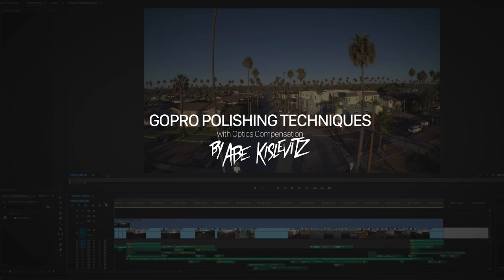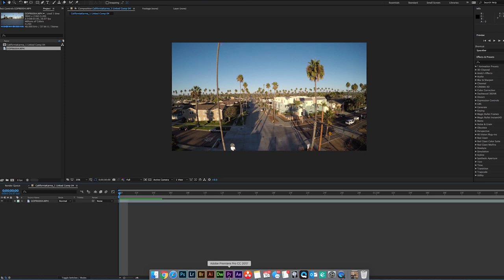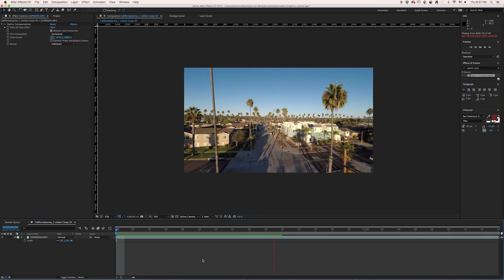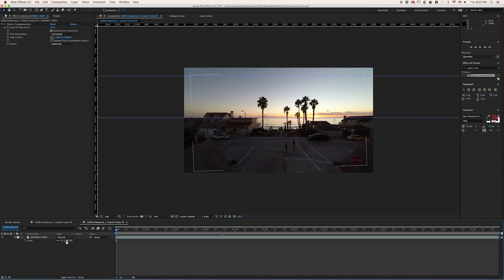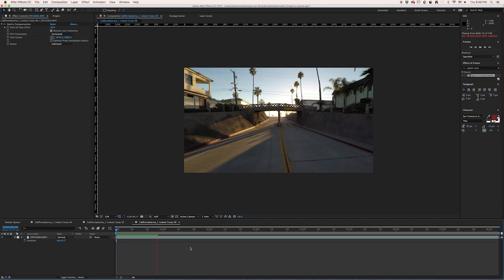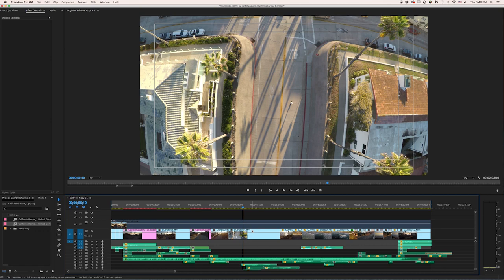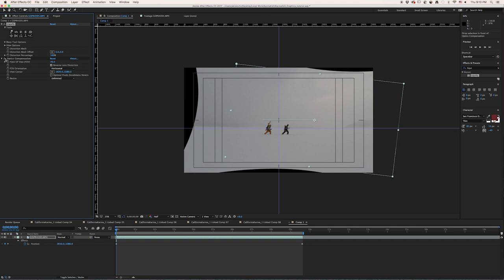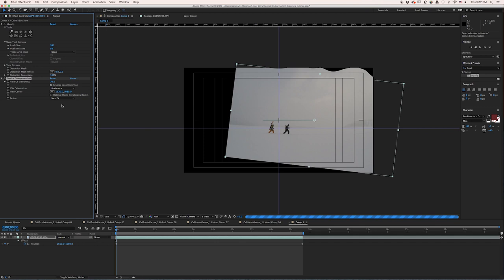GoPro Tutorial - Fisheye Removal & Polishing for Drone Footage & More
I take you through my inside tips and tricks to make GoPro drone footage look its best.  Use these methods on all of your GoPro footage!